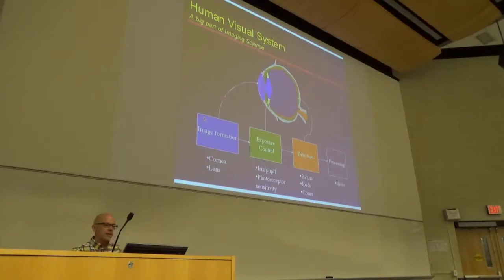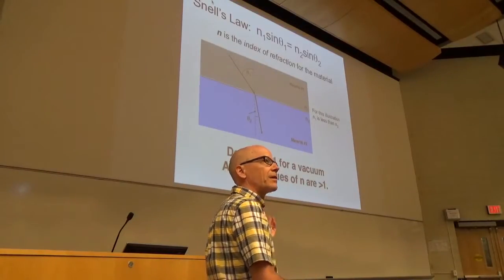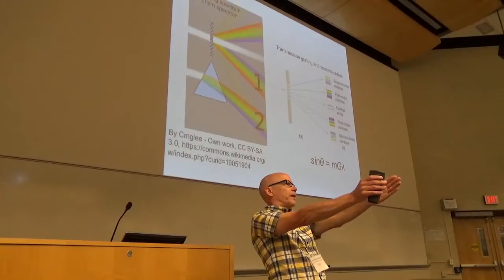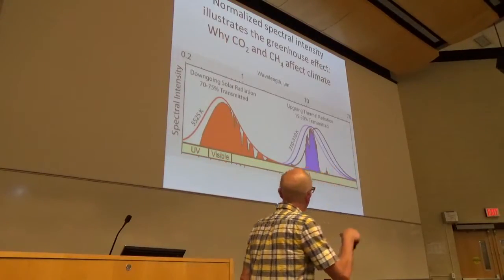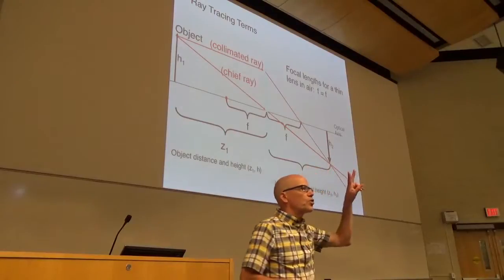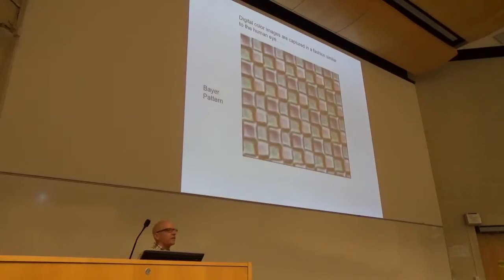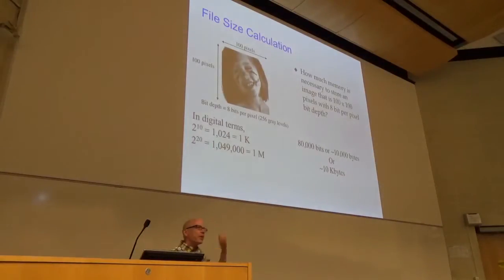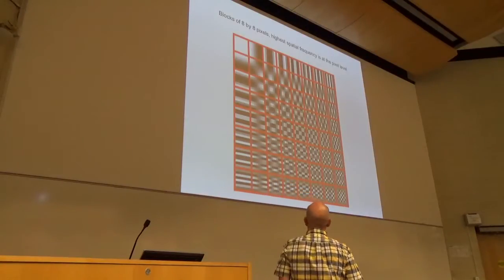Anthony Vodacek - Human Visual System (A big part of Imaging Science)